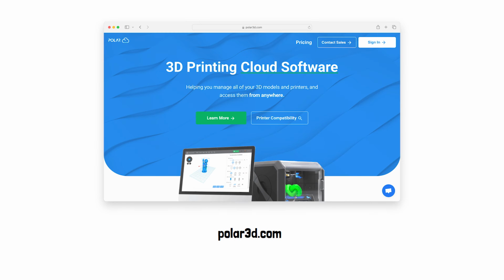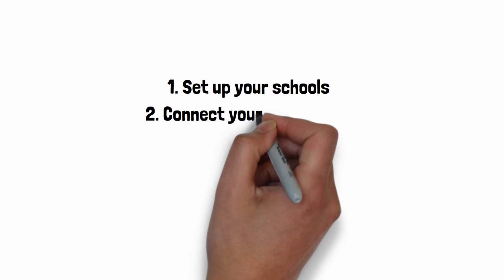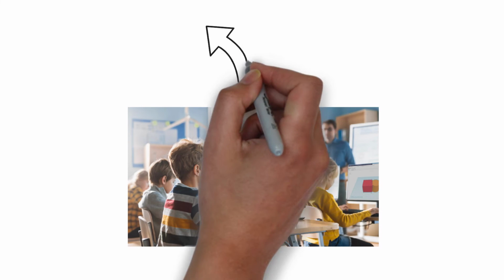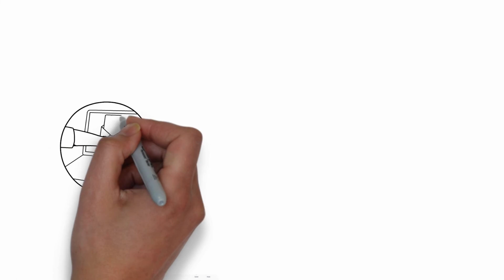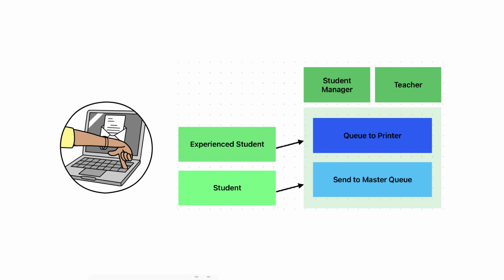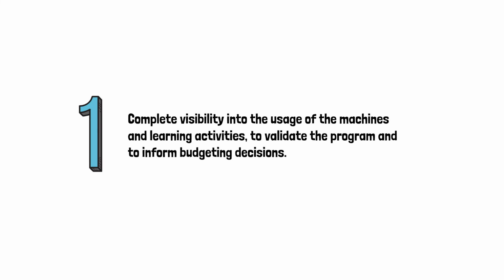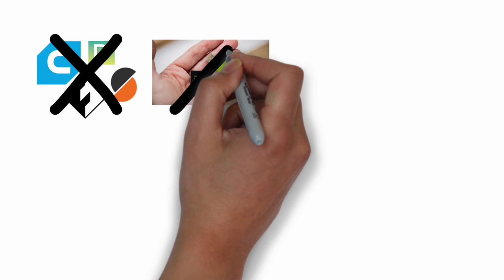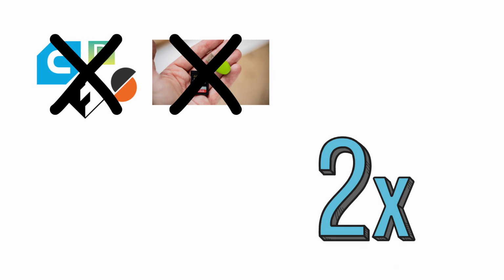Polar Cloud for Districts: Transforming 3D Printing in Education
Explore the innovative world of Polar Cloud, a groundbreaking software revolutionizing 3D printing in education. In this video, we delve into the compelling reasons why school districts are eager to pilot and deploy Polar Cloud across all their educational institutions. From enhanced collaboration and streamlined workflows to unparalleled accessibility and student empowerment, Polar Cloud offers a comprehensive solution tailored for educational environments. Join us as we uncover the transformative potential of Polar Cloud in shaping the future of learning and creativity within school districts utilizing 3D printers.